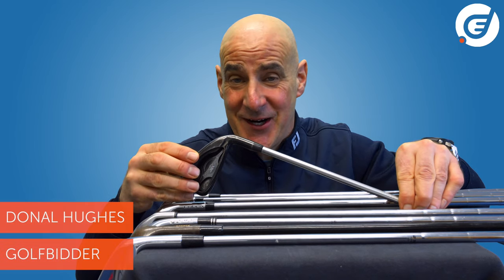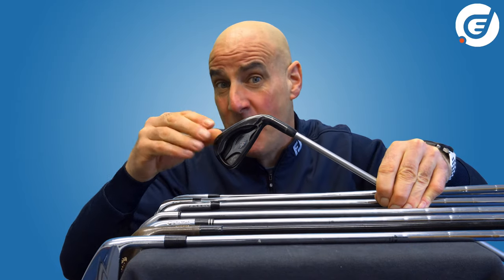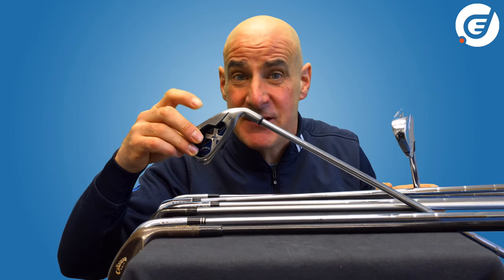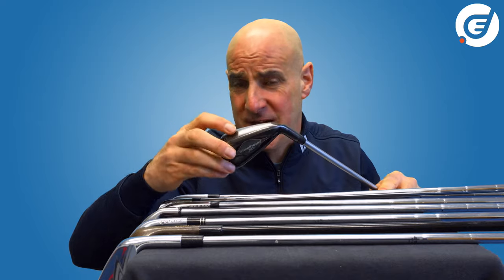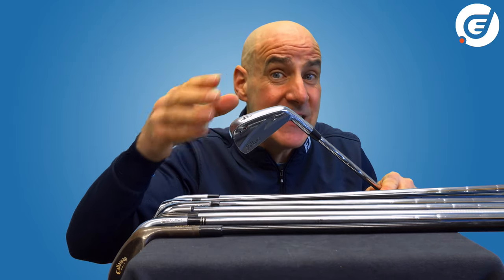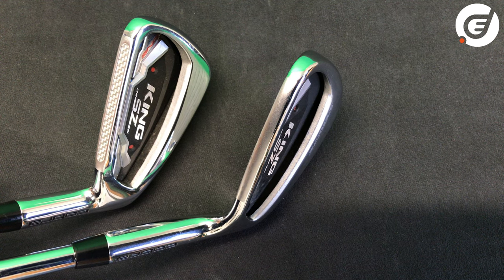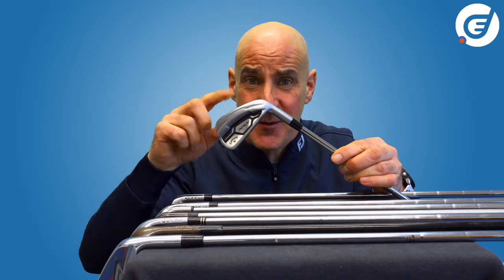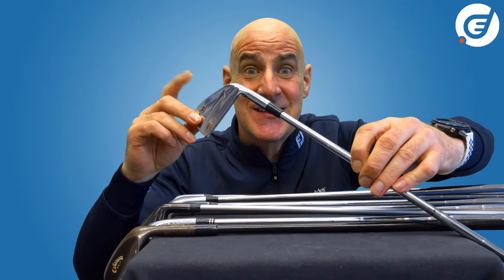Cast vs. Forged Golf Clubs - What's the difference???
Buying a new set of irons can be an expensive decision so you'll want to get it right! However it's complicated by there begin so many different aspect to consider.

In this video we take one of these differences (cast or forged) and explain how they're different, and more importantly which one is right for you.